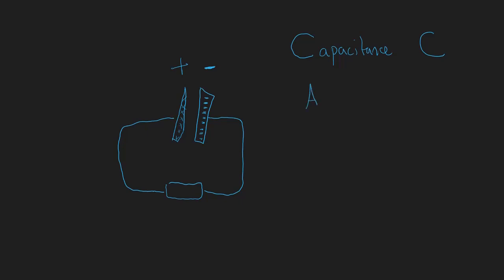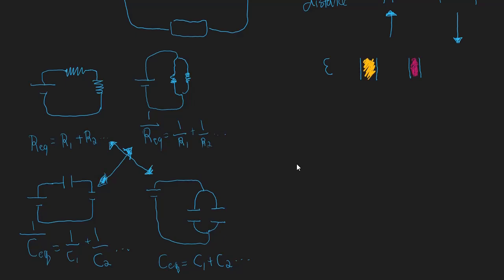MCAT Physics: Capacitors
In this video, I talk about what you need to know about capacitors for the MCAT: dielectric constants, and the factors that can be used to change capacitance for a given capacitor, as well as how to calculate capacitance for a given circuit.